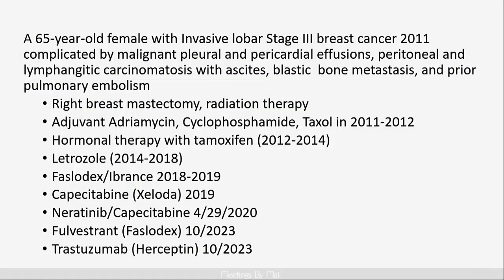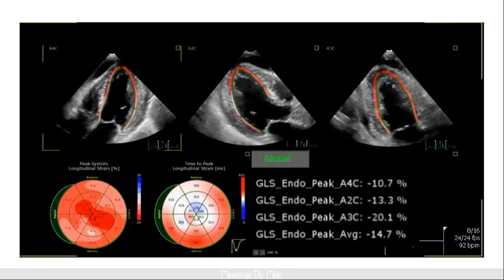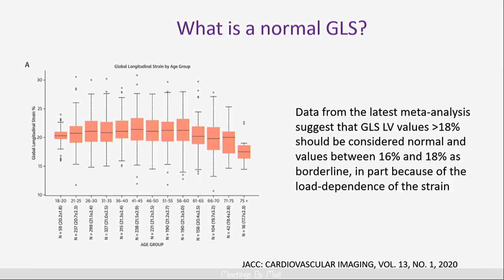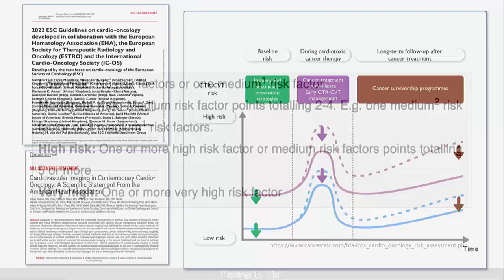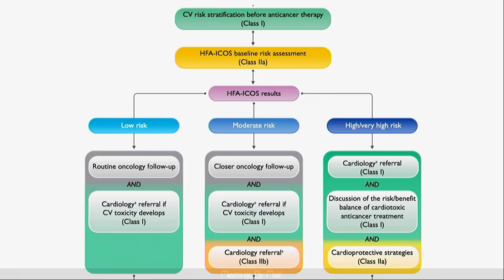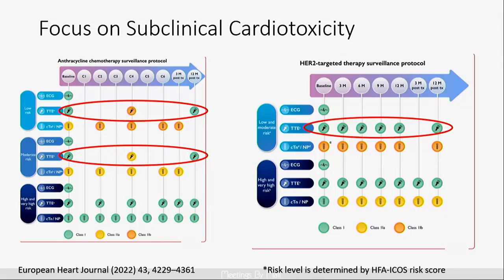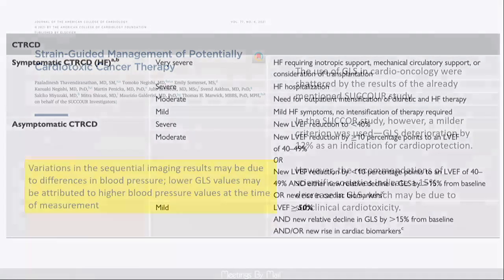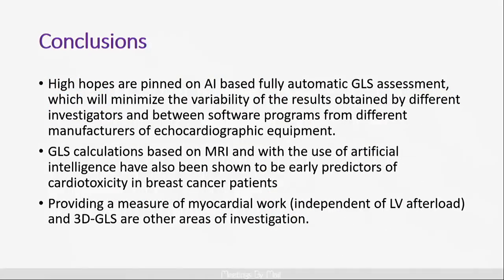Ss10 Cardio oncology What Does Strain Have to Offer What Do the New Guidelines Say? Medstudylab.com